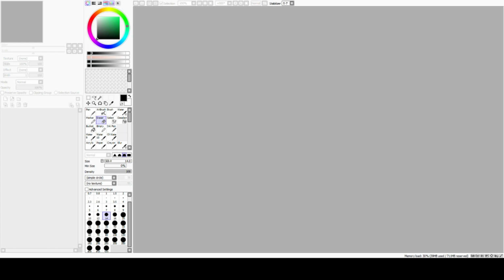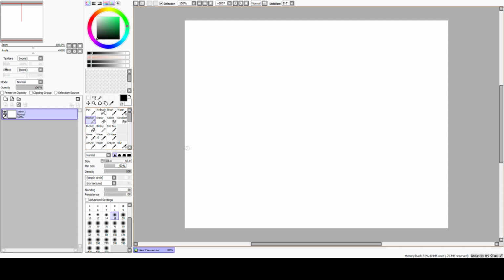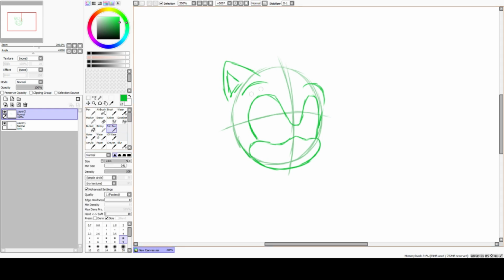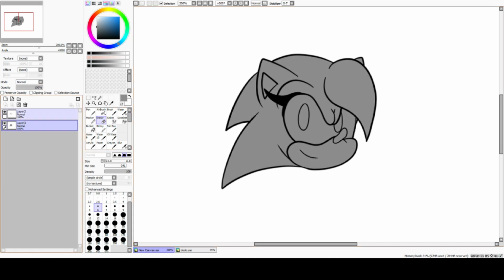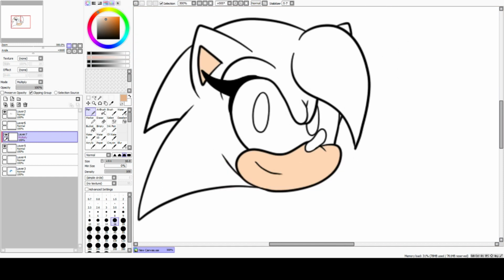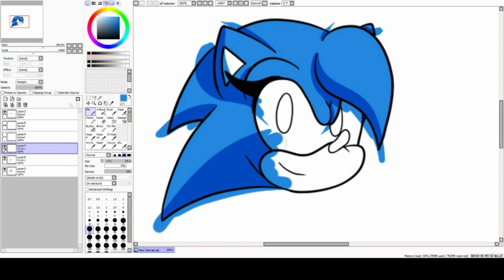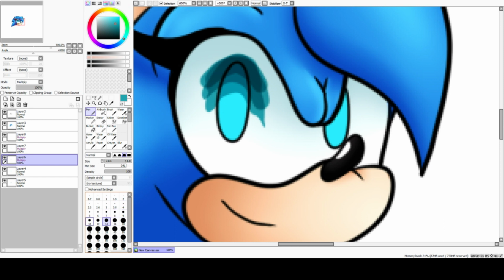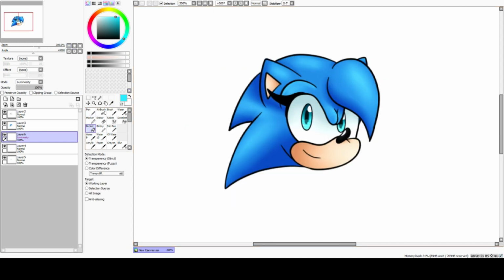Heroes Path Tutorial | How I SAI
Hello and welcome to a tutorial where I show you step-by-step how I go about Paint Tool Sai and my recommendations to make a decent piece of art.

Leave any SAI tutorial requests in the comments below. Thank you!